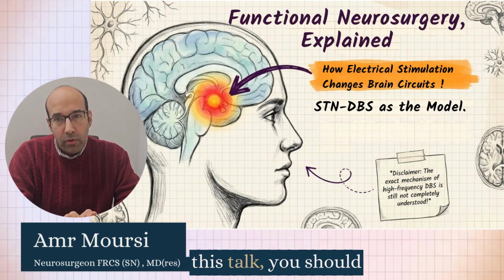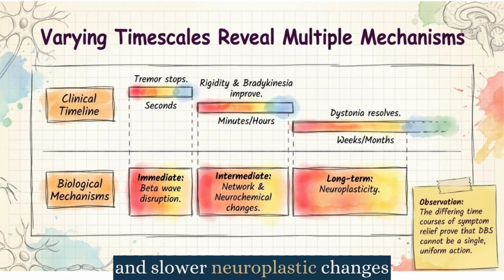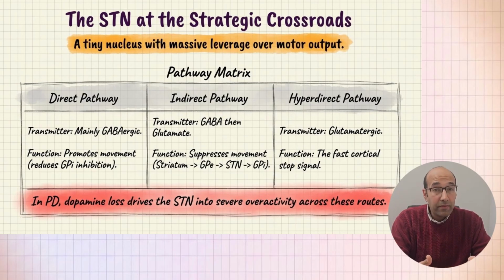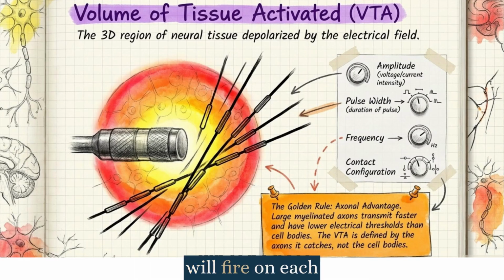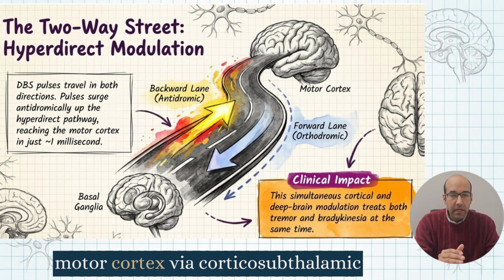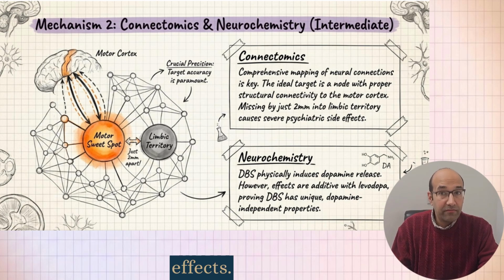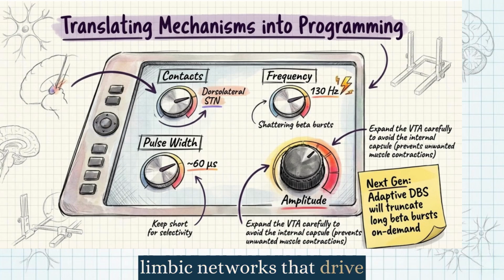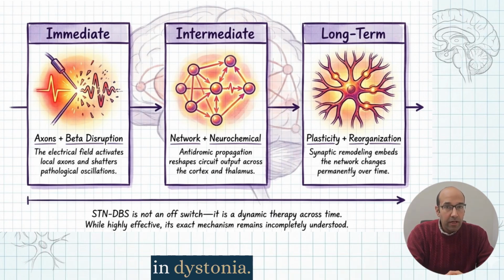How Electrical Stimulation Changes Brain Circuits | Functional Neurosurgery Explained – Episode 4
When you switch on deep brain stimulation — what actually happens inside the brain?

Welcome to Episode 4 of "Functional Neurosurgery, Explained."

In this episode, I use S‑T‑N D‑B‑S in Parkinson's disease as a model to trace exactly what a single electrical pulse does — from the axon membrane, to local field potentials, to whole‑network remodelling. This is not a textbook overview. This is a mechanistic framework you can carry into the operating room and the programming clinic.

▶️ In this video you will learn:

Why D‑B‑S is not a reversible lesion — and what it actually is

What the Volume of Tissue Activated really means, and why you are programming axons not grey matter

What pathological beta oscillations are, why they cause bradykinesia and rigidity, and how high‑frequency stimulation disrupts them

How the hyperdirect pathway carries antidromic spikes back to motor cortex within milliseconds

Why the connectivity profile of your active contact matters more than its coordinates — and what connectomics means for your side‑effect profile

Why dorsolateral S‑T‑N and ventromedial S‑T‑N produce completely different clinical outcomes

How chronic stimulation induces synaptic plasticity and neurochemical change — and why dystonia takes months to respond

The honest answer to the question: do we actually fully understand how D‑B‑S works?

By the end, you will have a three‑layer mechanistic framework — fast electrical effects, network remodelling, and plasticity — that explains the clinical timeline of every D‑B‑S response you will ever see.

This series is designed for:

Medical students and trainees curious about functional neurosurgery

Neurology and neurosurgery residents

Neuroscience and biomedical engineering students

Any clinician who wants to understand the rationale behind D‑B‑S programming

I keep the language simple, avoid unnecessary jargon, and focus on clear mental models you can carry with you into clinical practice.

📺 Series roadmap:

Episode 1 – Finding 1 mm in the Brain (localisation)

Episode 2 – Frames and the Geometry of Precision

Episode 3 – Neuromodulation vs. Neuroablation

Episode 4 – How Electrical Stimulation Changes Brain Circuits ← You are here

Future episodes – Targets, operative workflows, and adaptive D‑B‑S

If you find this useful:
📝 Leave a comment — tell me which topic you want covered next